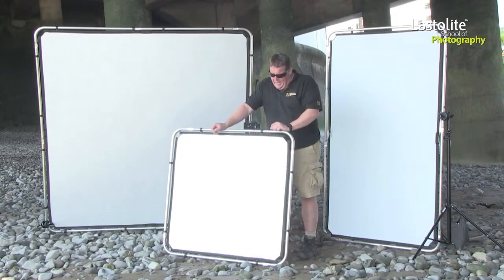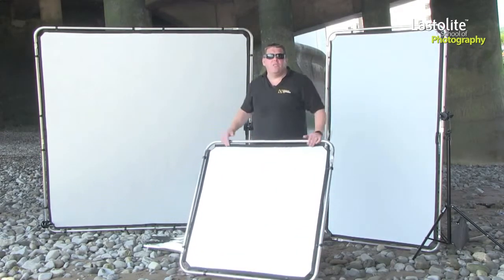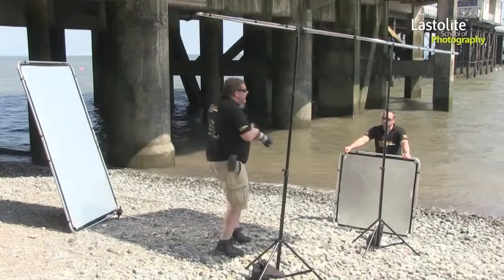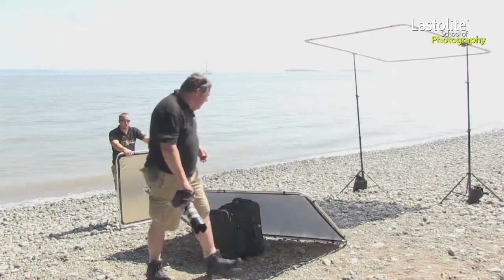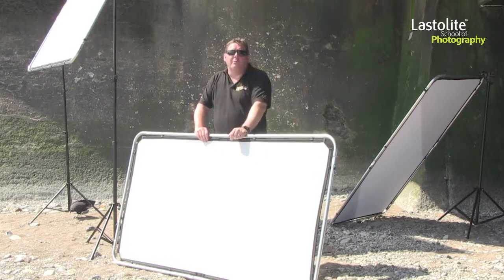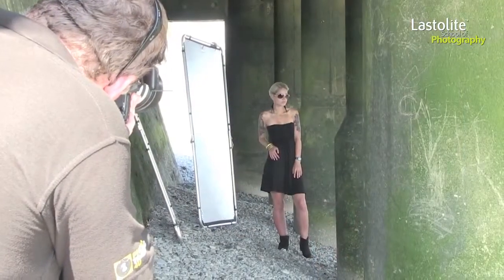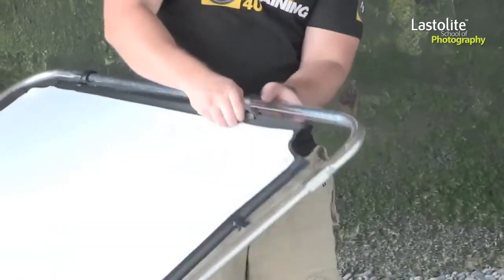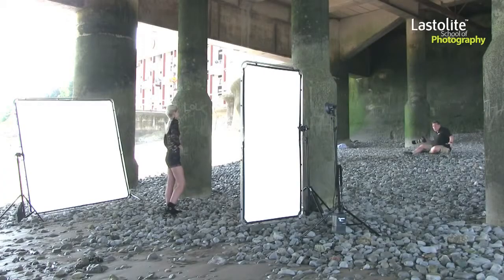Atšvaitų sistema Lastolite Skylite Rapid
Atšvaitai Lastolite Skylite Rapid su sulankstomu standžiu aliuminio rėmu puikiai veikia net vėjuotomis sąlygomis. Atšvaito audinai lengvai ir greitai uždedami, pakeičiami kabliukų pagalba. Skylite Rapid rėmus, audinius bei priedus galima įsigyti atskirai arba komplektais ir pritaikyti atšvaitus-sklaidytuvus savo poreikiams.